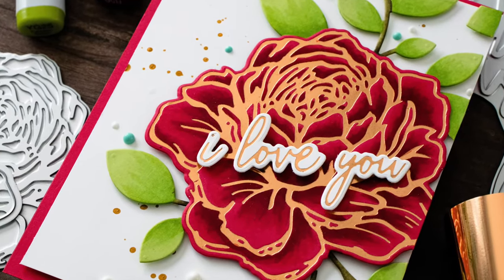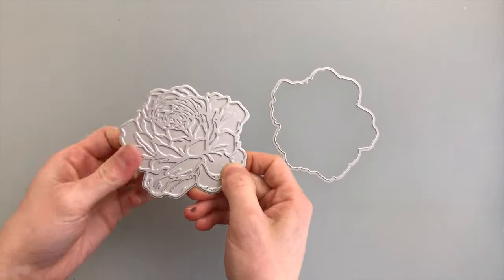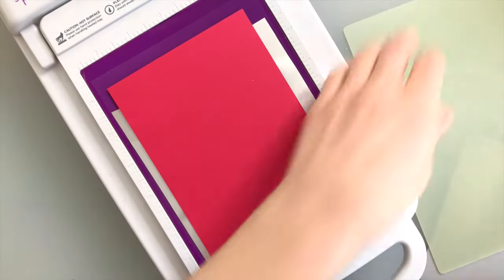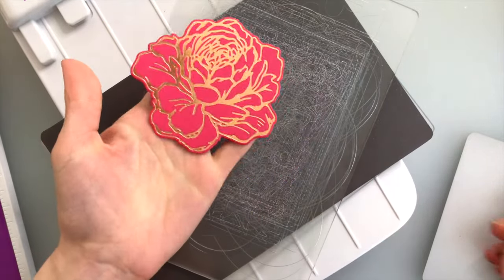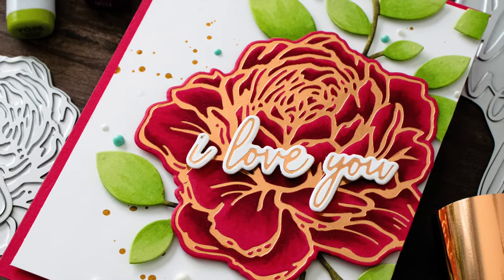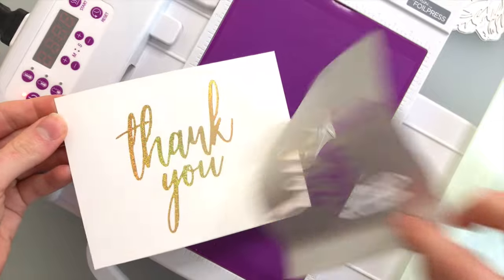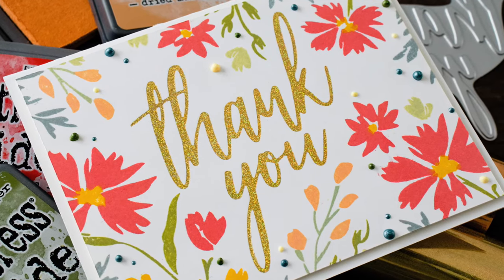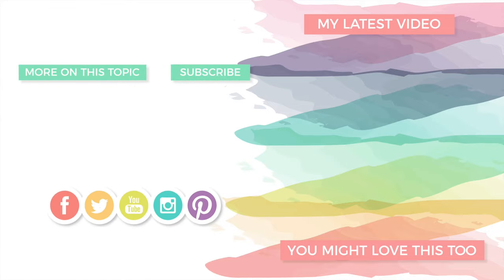2 Ways: Picket Fence Foil Impressions + Gemini Foil Press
Featuring 2 ideas using the Picket Fence Foil Impressions with the Gemini Foil Press machine.

⎯  • SUPPLIES USED •  ⎯
• Picket Fence Studios PEONY Foiled Impressions Die Combo

• Picket Fence Studios THANK YOU Foiled Impressions Die Combo

• Picket Fence Studios LOVE SET Foiled Impressions Die Combo